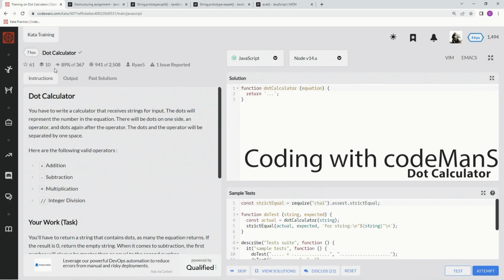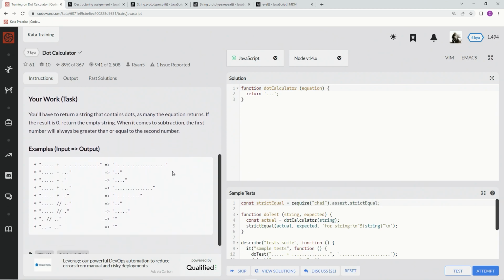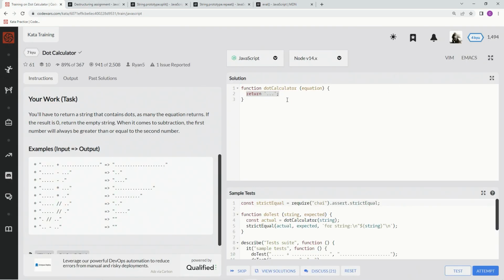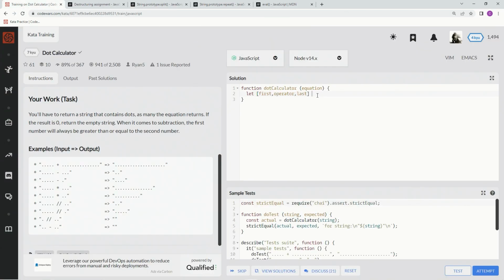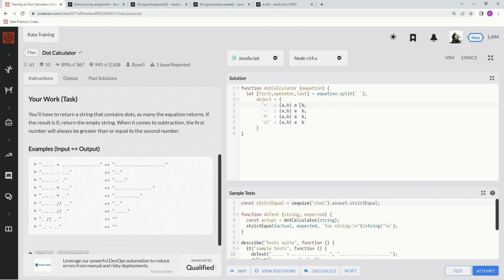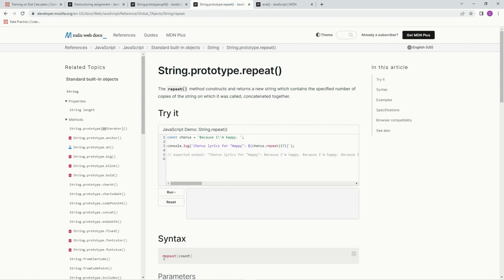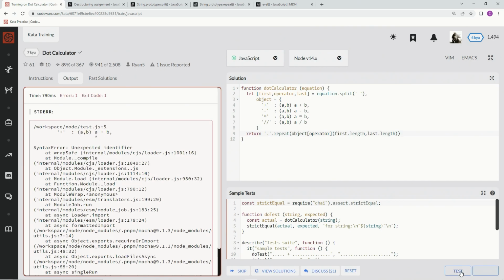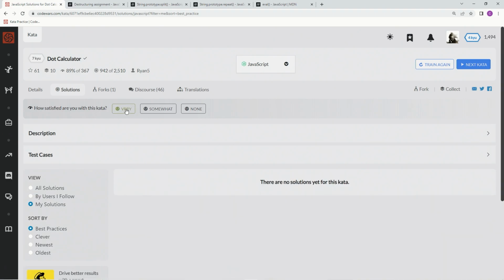Codewars 7 kyu Dot Calculator Javascript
this one uses destructuring assignment syntax, the split() method, and more